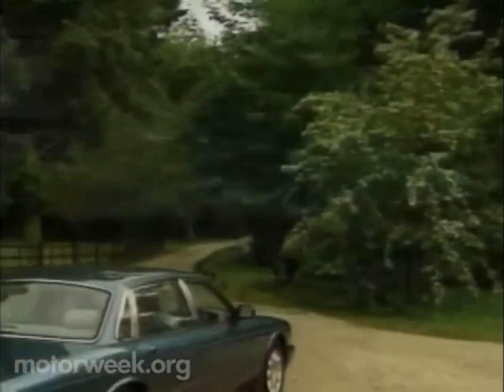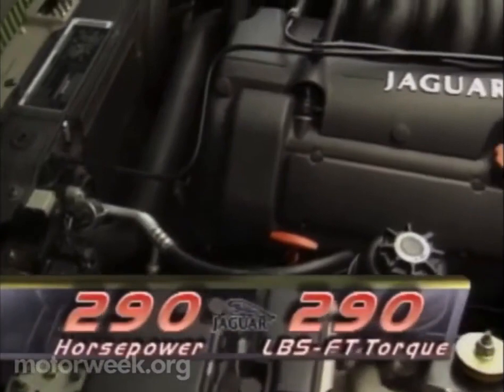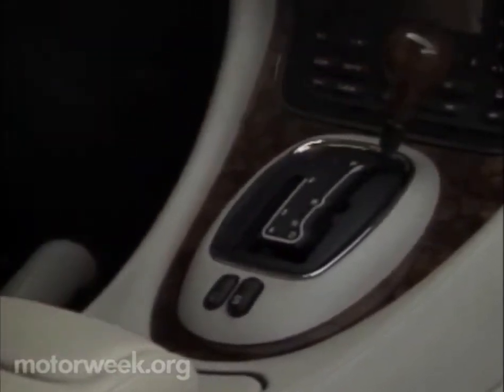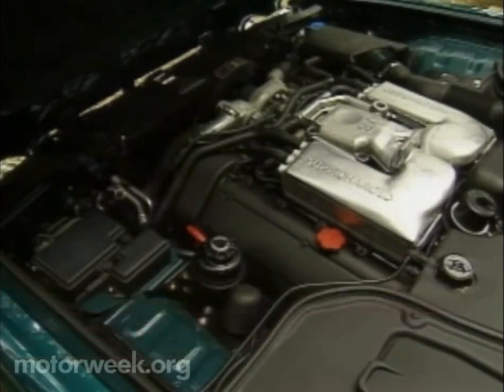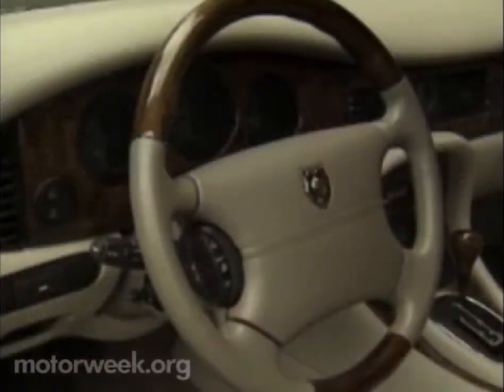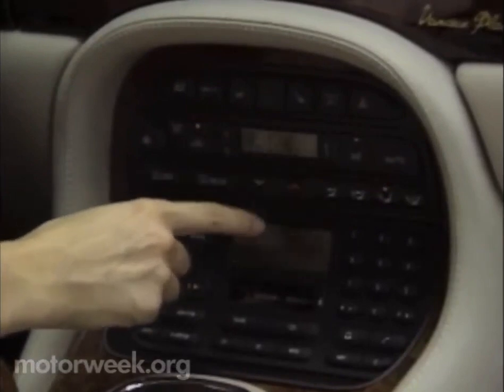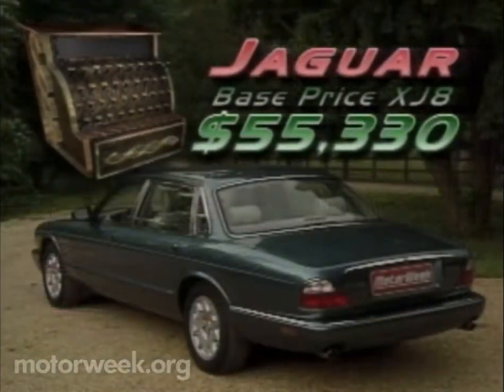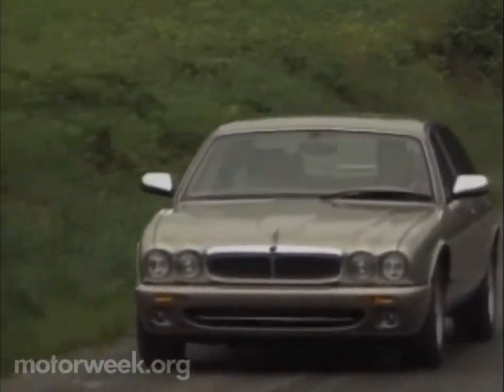Jaguar XJ X308 MotorWeek Retro Review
In period review of the Jaguar XJ X308 by MotorWeek. MotorWeek is an automotive news and information program focused on car road tests, previews, and maintenance tips.